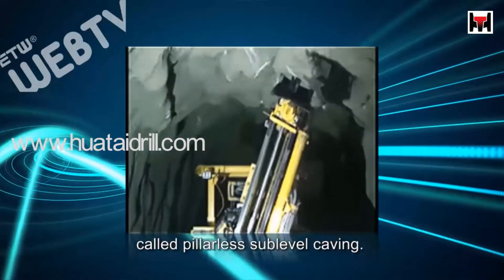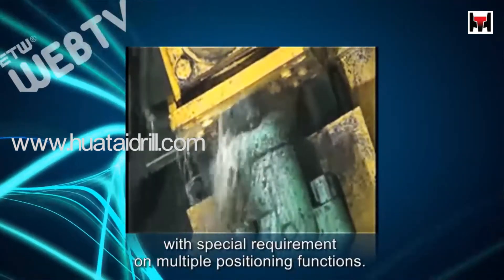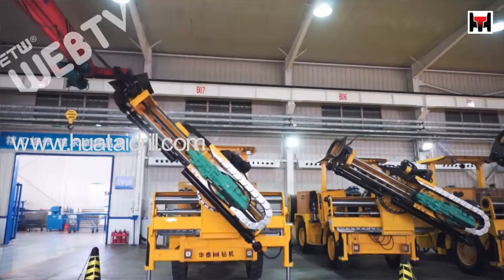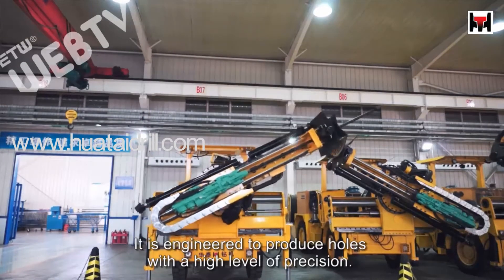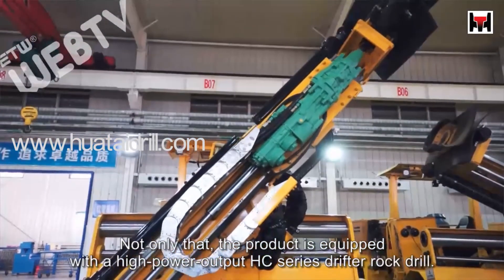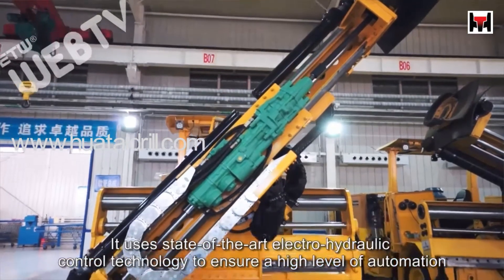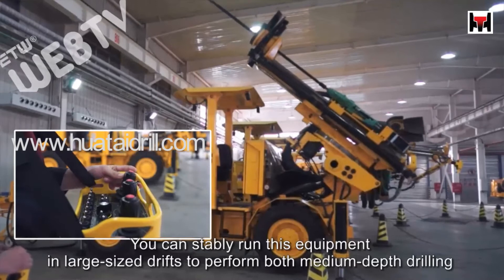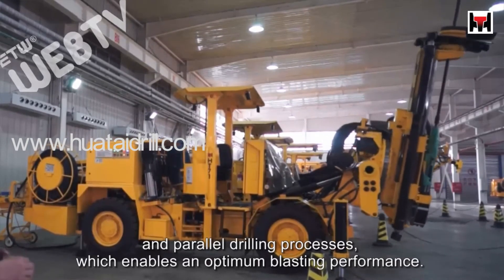Production longhole drilling rig in metal mining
HUATAI DRILL underground mining equipment manufacturer has a wide range of long hole production drilling rigs in configurations suitable for the required work in underground production drilling.